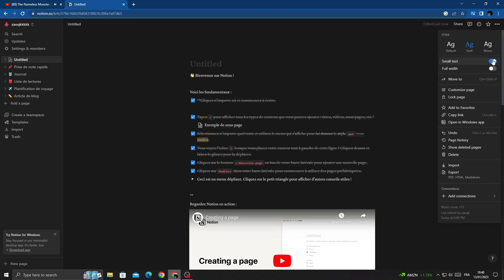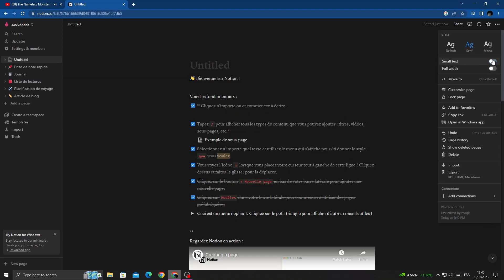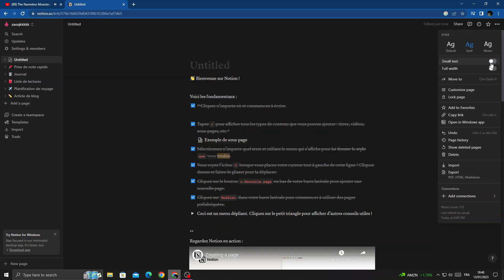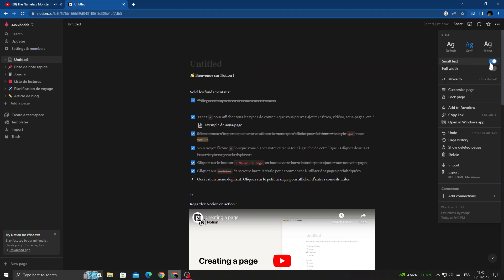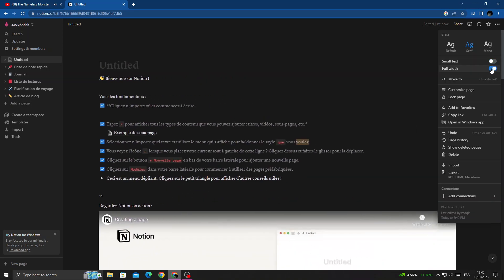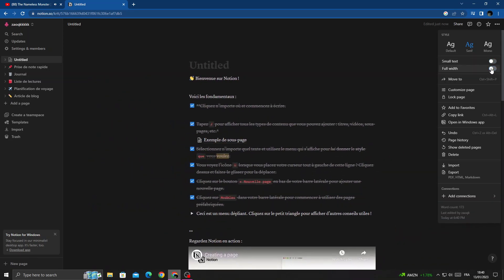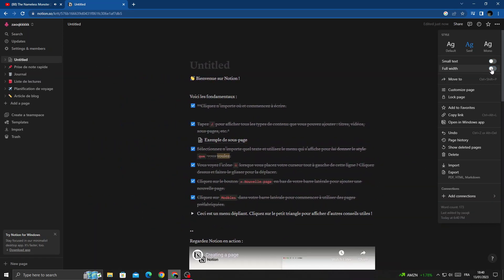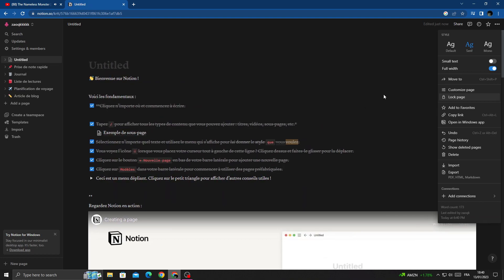How to Find Font and Text Size Settings on Notion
How to Find Font Size Settings on Notion

in this video we discuss :